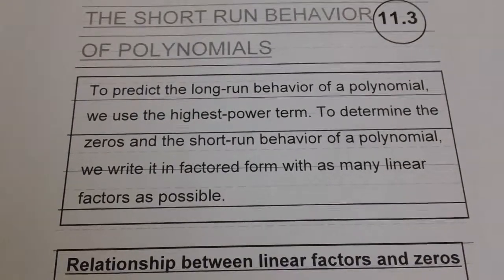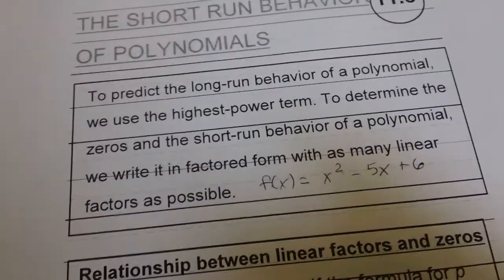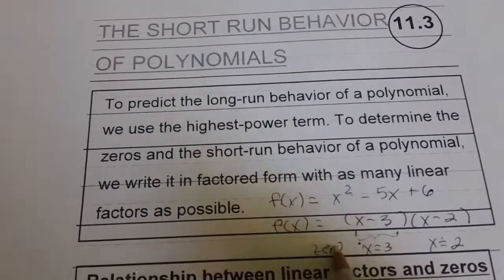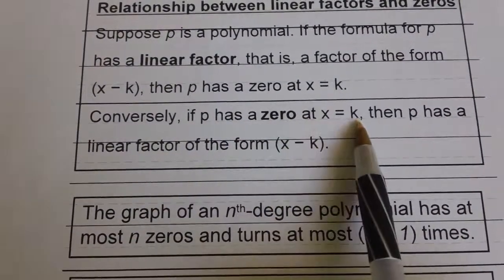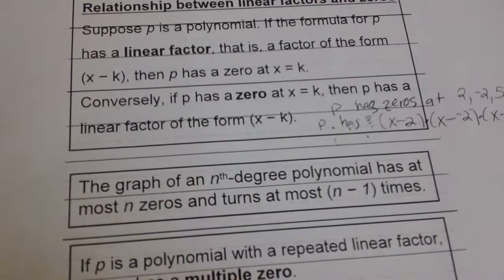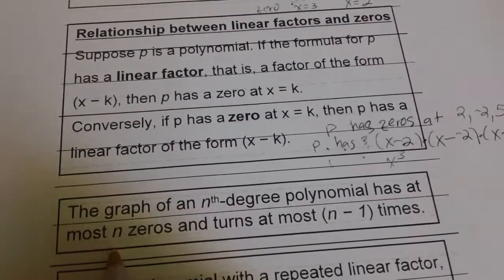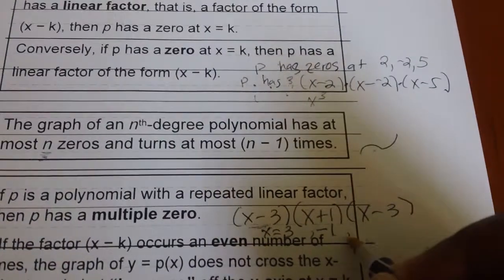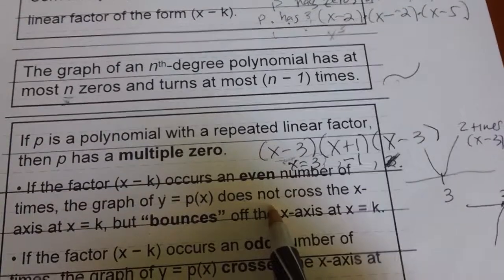Precal 11:3 Short Run Behavior of Polynomials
From the Textbook, 11.3 Short Run Behavior of Polynomials